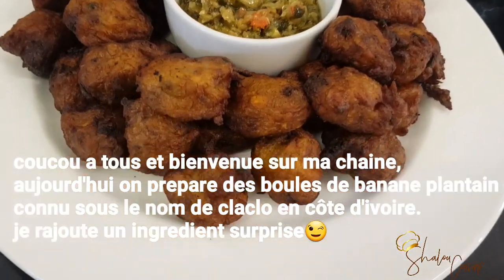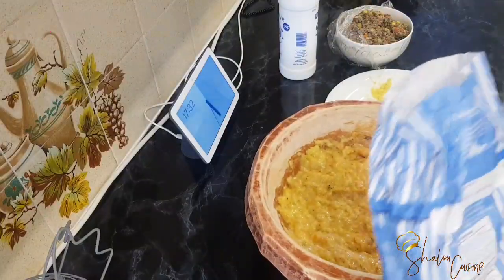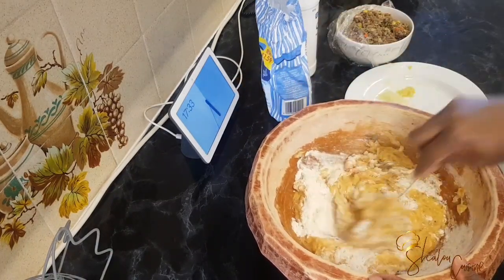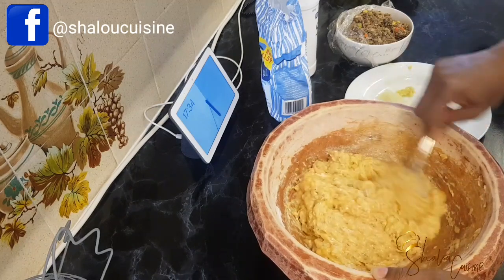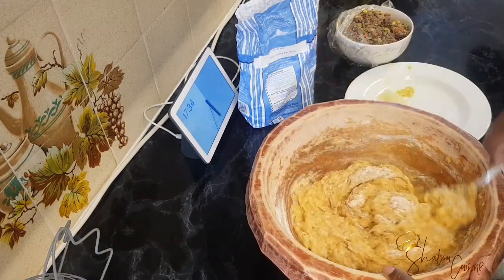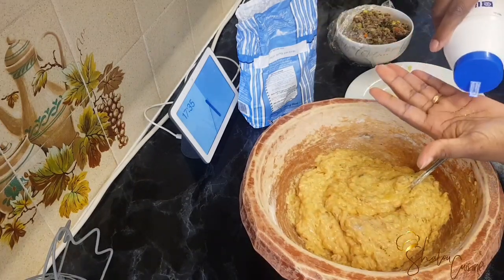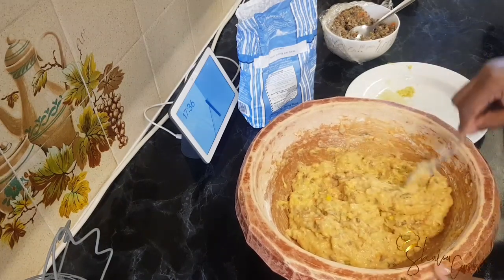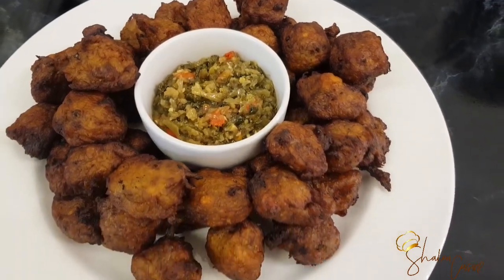PLANTAIN BALLS WITH MINCED BEEF| PLANTAIN PUFF PUFF| CLACLO| Shalou Cuisine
Hello everyone and thank you for being around.
Today we are making plantain balls, it is made with very ripe plantain. In ivory coast it is called claclo.
I have added a little twist to this recipe.

Ingredients:
Very ripe plantain
Self raising flour
Grated onion
Grated ginger
Salt
Left over minced beef(already seasonned)